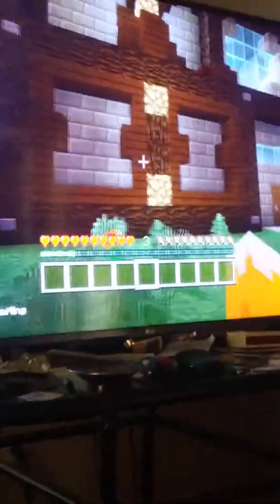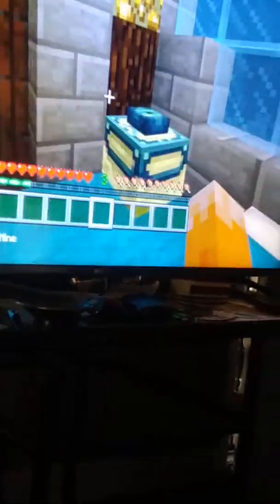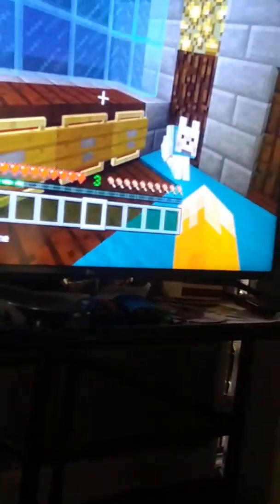3 days to make this mini mansion read description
Lego animation videos with take longer to do because the program I'm using it takes a little longer to get those videos out but not too long for Minecraft videos I'll use just a little bit editing once and a while subscribe like hit the notification Bell and have a good day